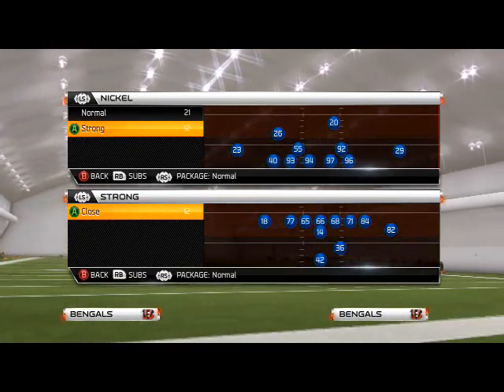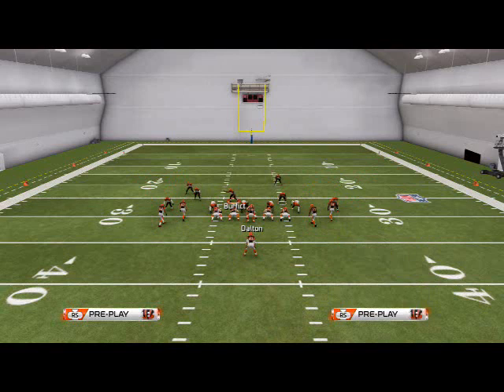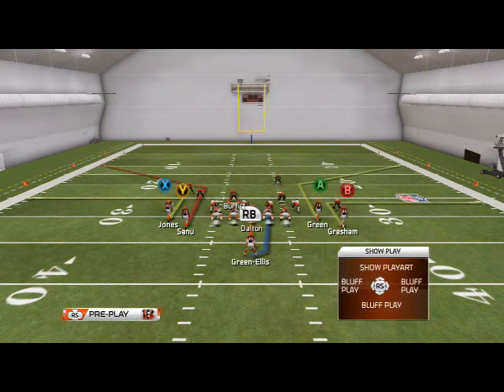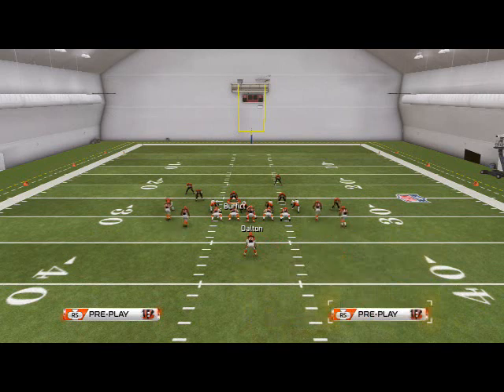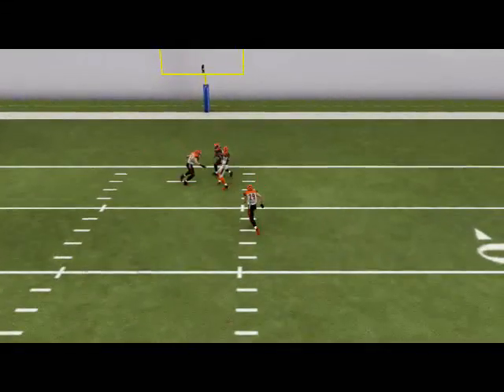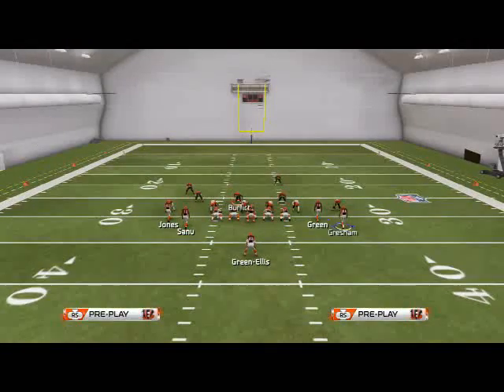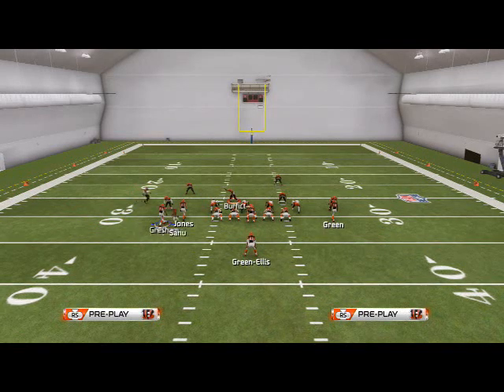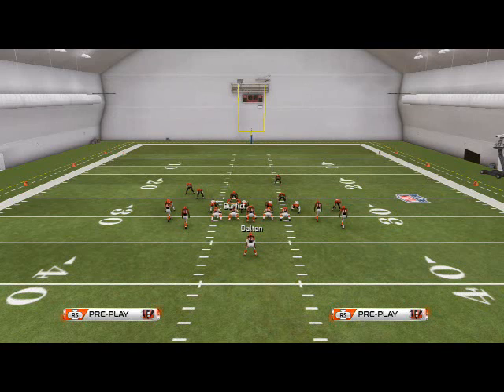Madden NFL 25 Offensive Tips and Tricks: Green Bay Playbook Breakdown: Man Beater